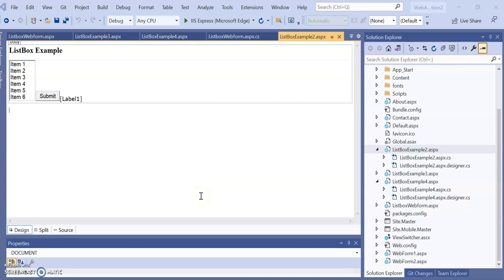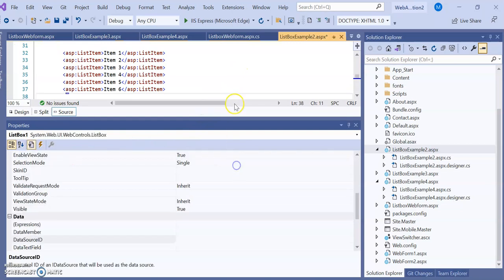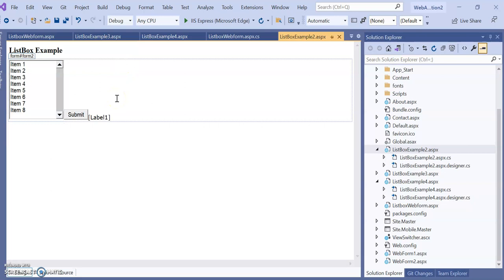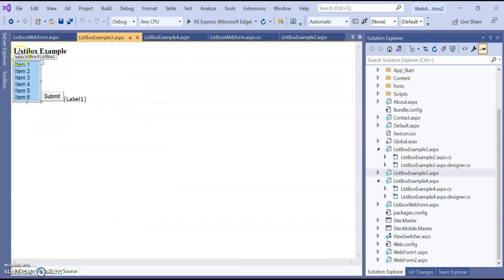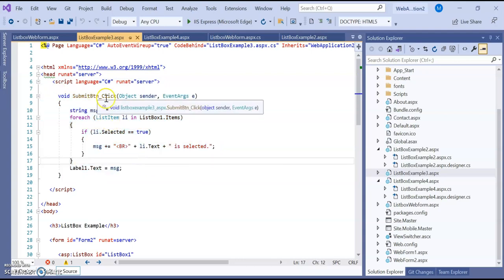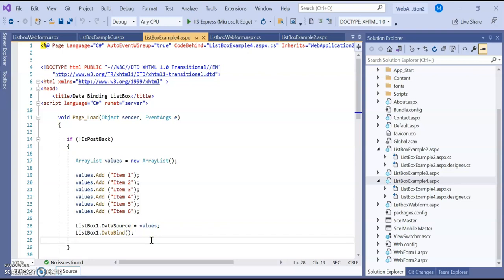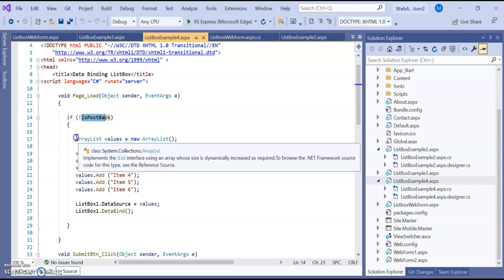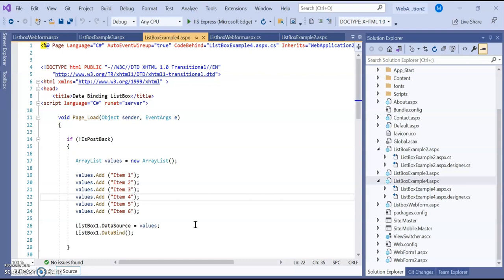ASP NET Webform Control Listbox Examples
ASP NET Webform Control Listbox  Examples. Listbox single selection, multiple selection, Data binding at page load using Visual Studio Community 2019